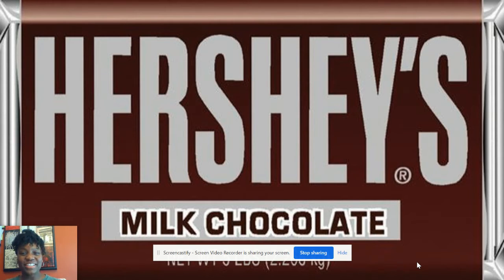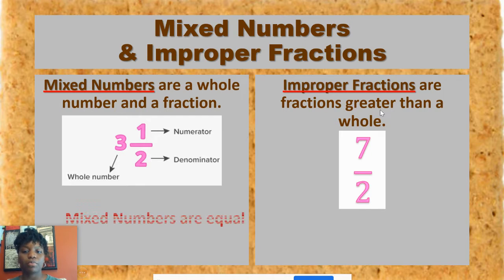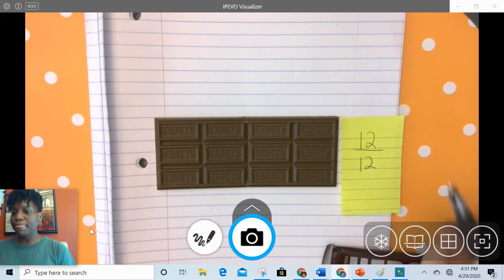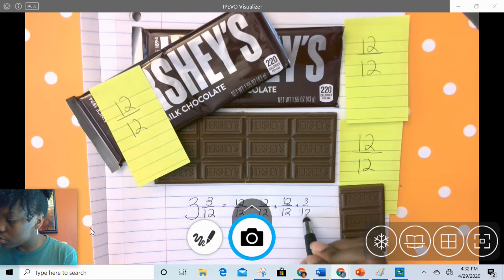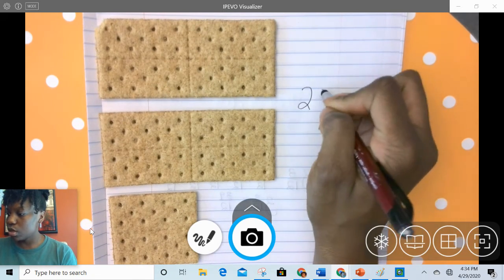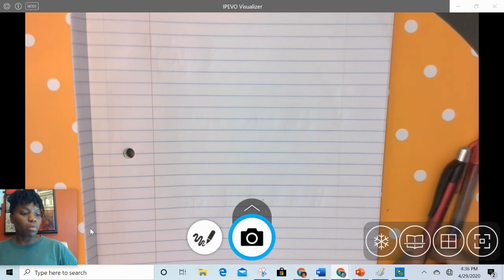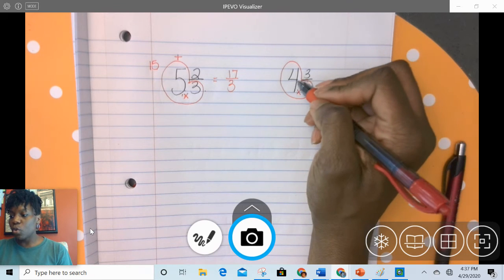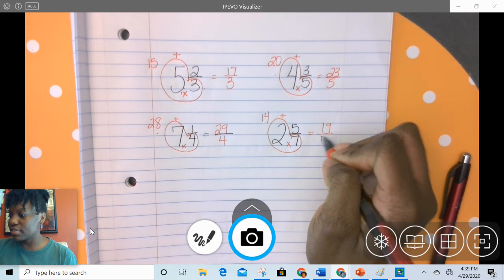Converting Mixed Numbers into Improper Fractions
Converting mixed numbers into improper fractions (or fractions greater than a whole).